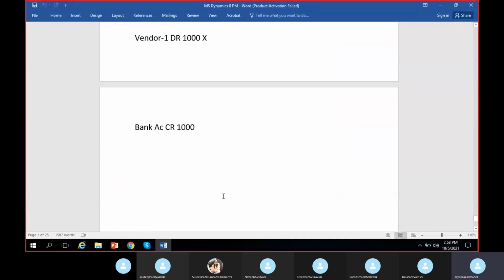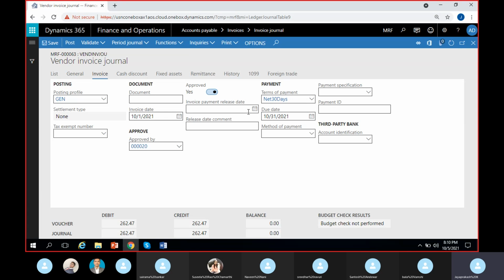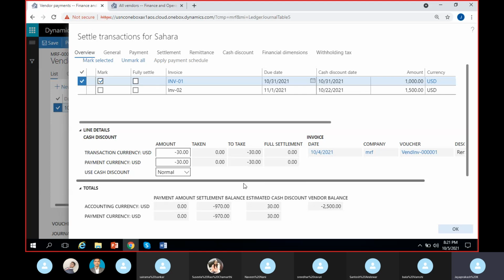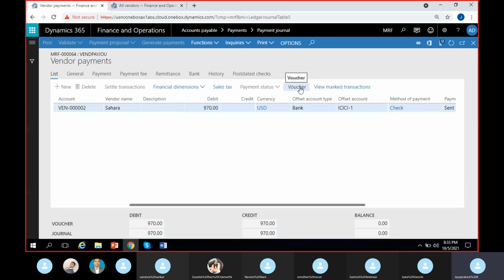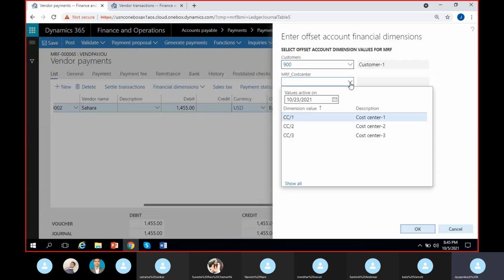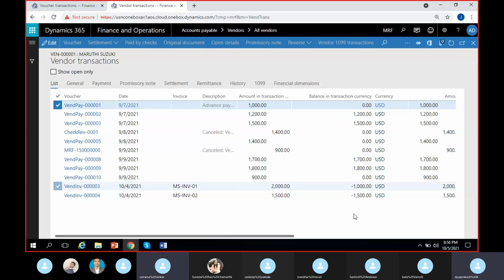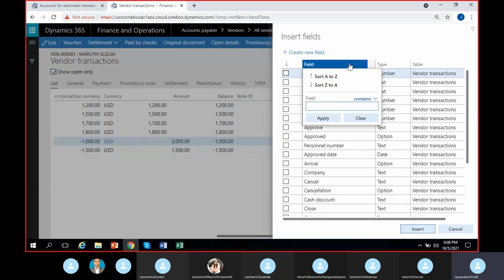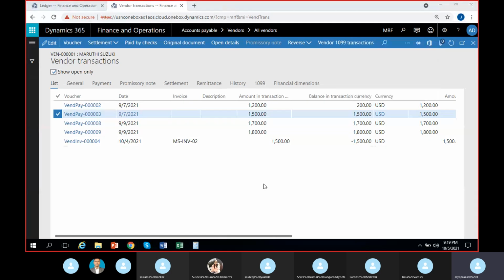45 AP Vendor invoice settling with payments through creating a check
45 AP Vendor invoice settling with payments through creating a check